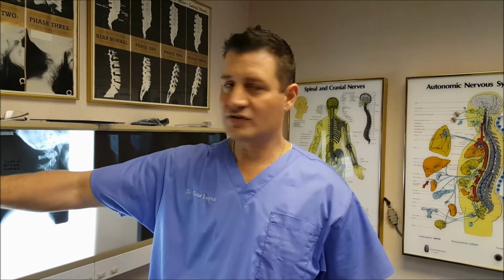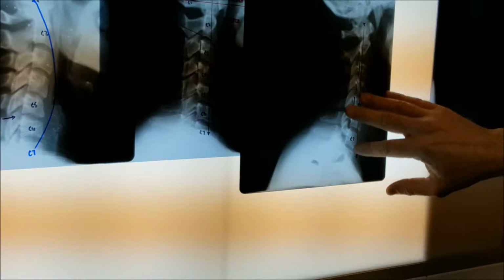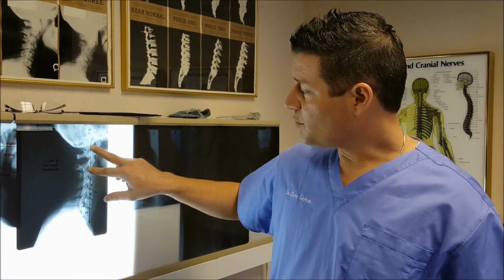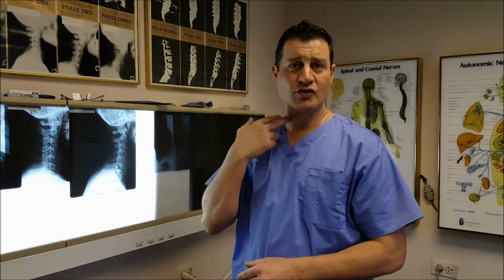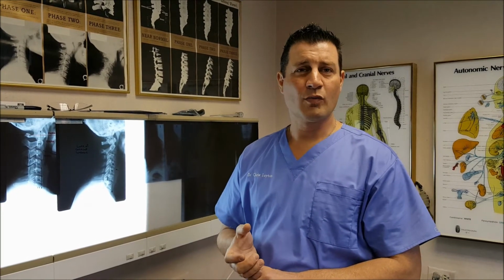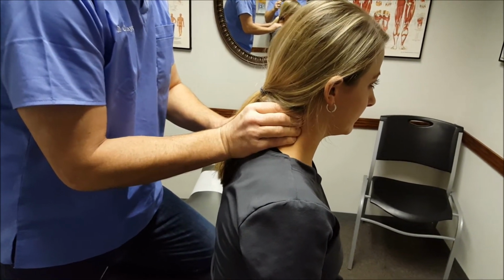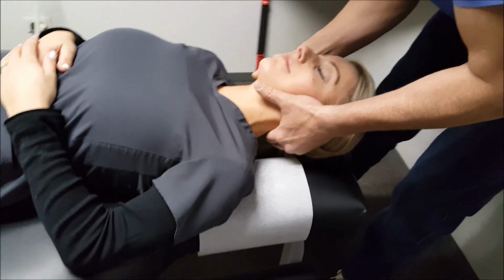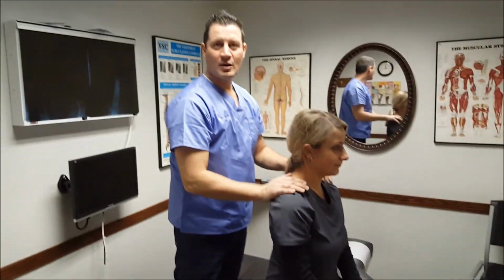Neck pain and stiffness- possible cause and correction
Dr. Chris Layton of Chiro-Med Health & Wellness Center explains how decreased curvature in the neck can cause stress that can lead to pain, inflammation and eventually disc disease and arthritis...and what can be done for it.